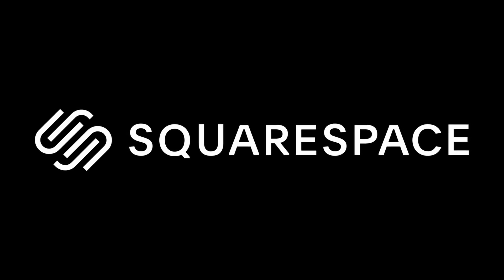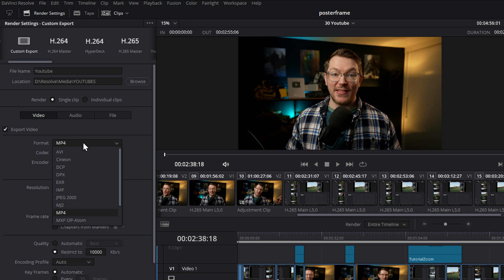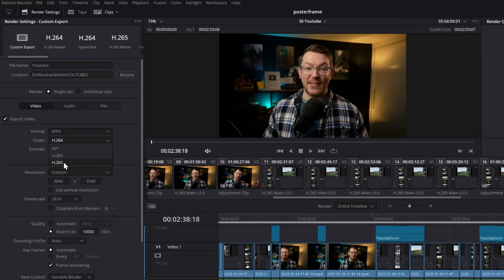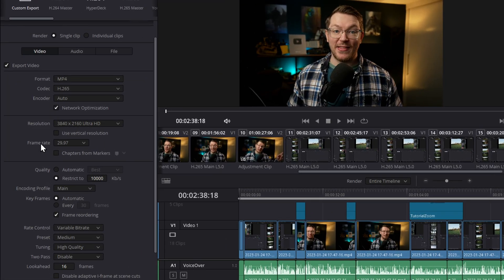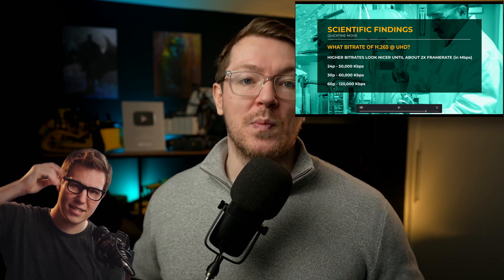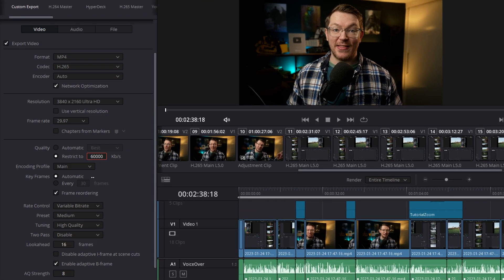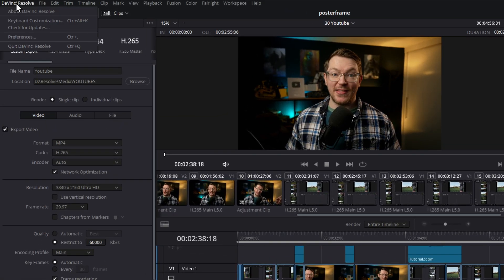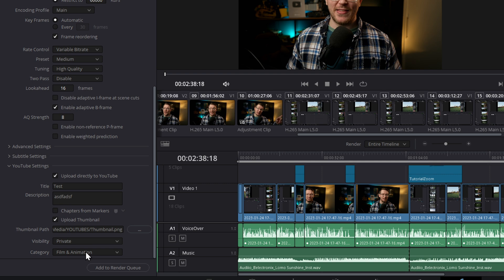Keep it SIMPLE! Davinci Resolve 18 free Render Settings for YOUTUBE!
Rendering your videos for YOUTUBE within Davinci Resolve is pretty easy really once you nail the basics! Plus there's a few additional bonus tips to save you even more time.

00:00 Intro
00:30 Built in YOUTUBE Preset
00:55 Custom Export
01:38 CODECS Explained
02:45 Encoder
02:57 Resolution
03:44 FrameRate
03:54 QUALITY
06:15 Render babyyyy
06:42 SQUARESPACE
07:26 Upload DIRECT to YOUTUBE
10:23 Save PRESET